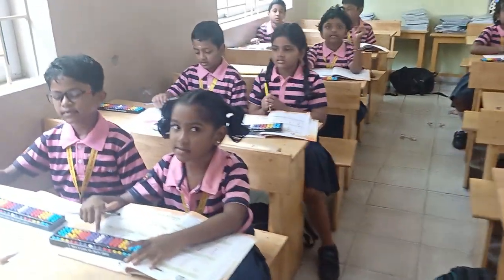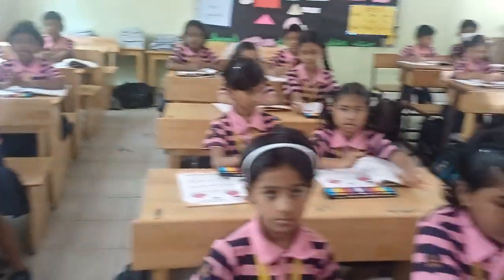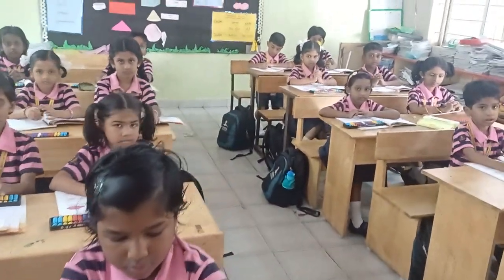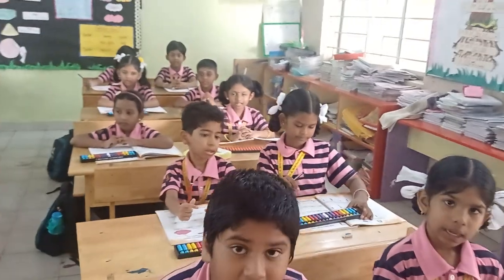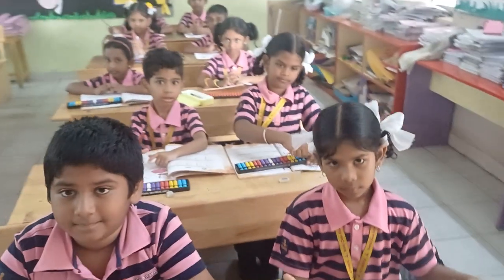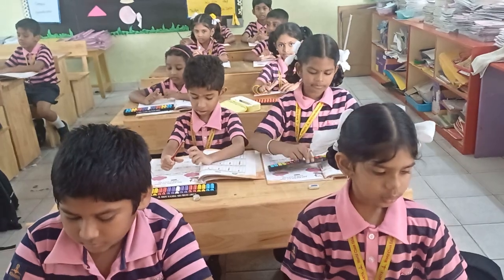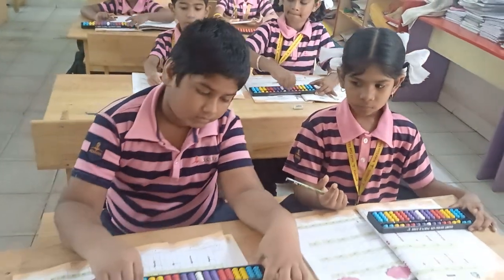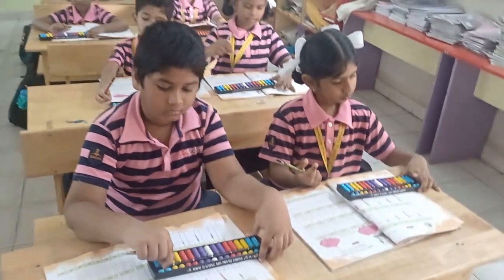Grade2 are doing Abacus